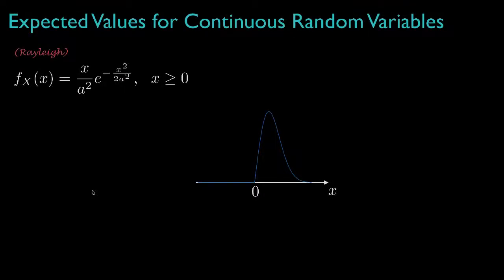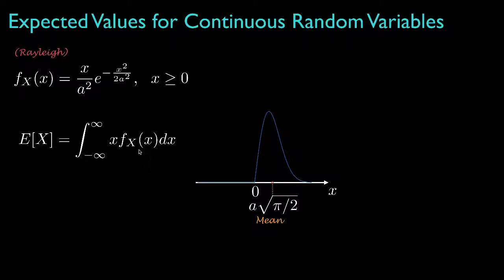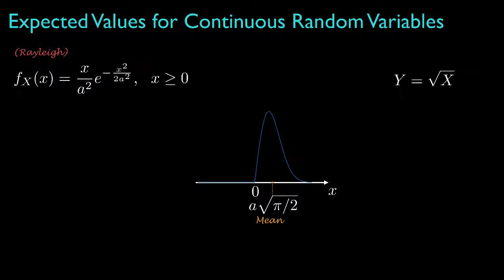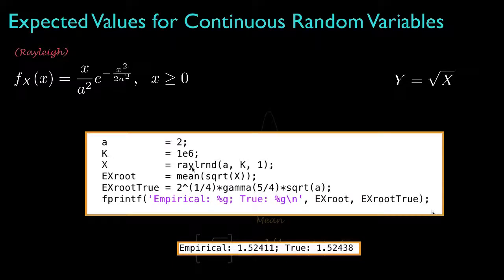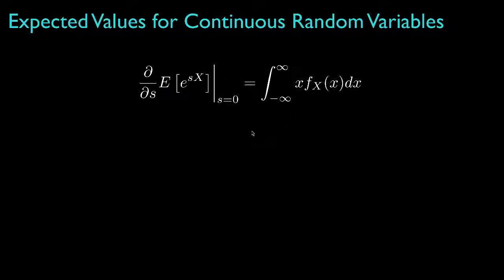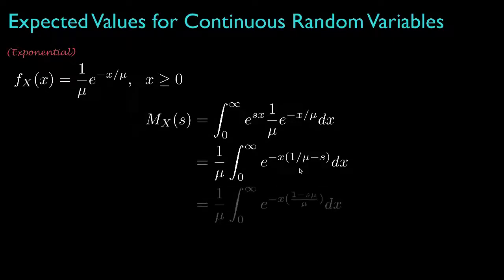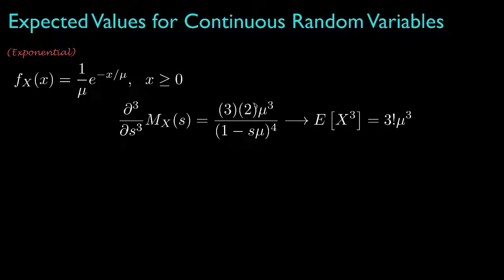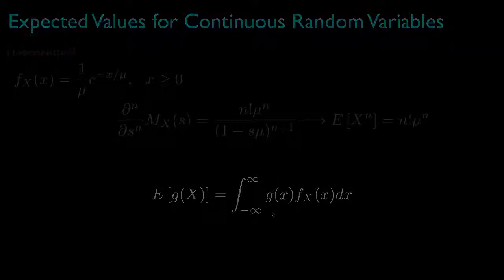Expected Values for Continuous Random Variables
In this lesson, we’ll discuss the important role of expected values for characterizing random variables, and, as a special case, we’ll show how the moment-generating function is used to derive moments of arbitrary integer order.